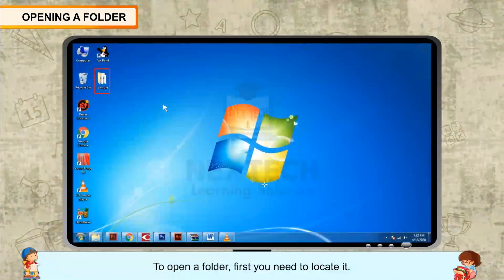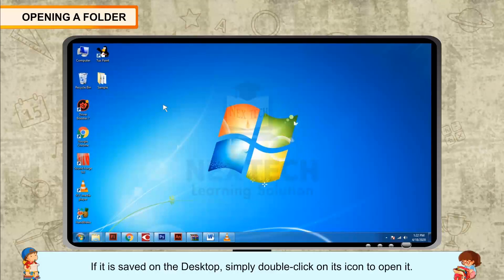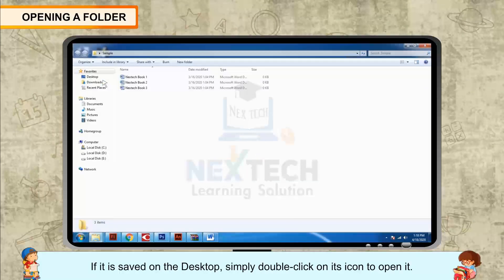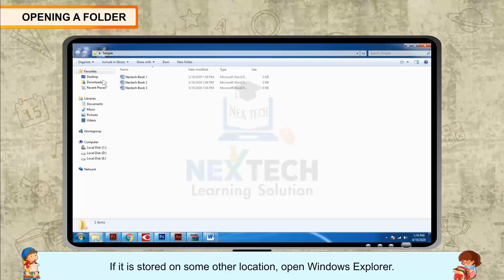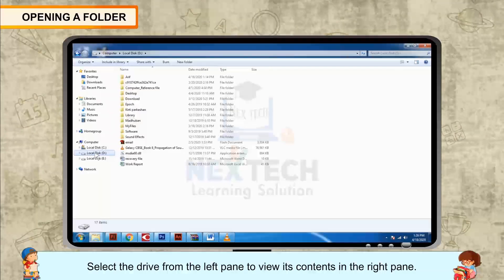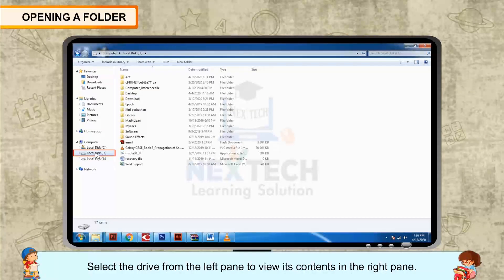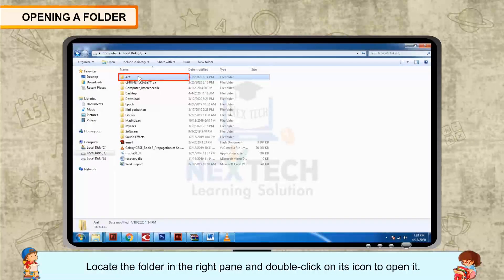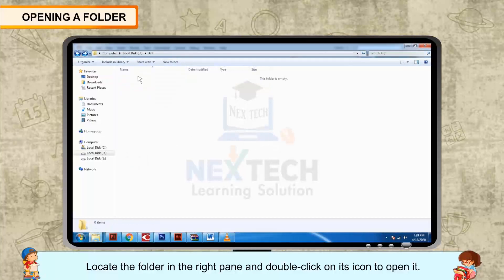Opening a Folder